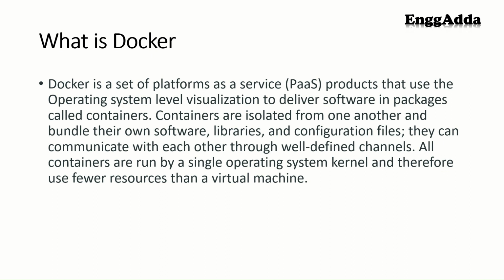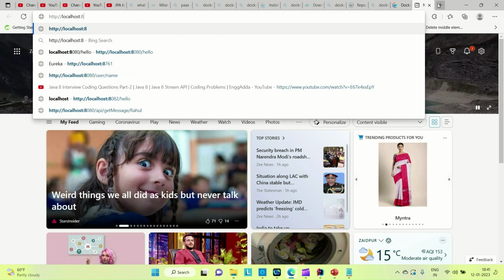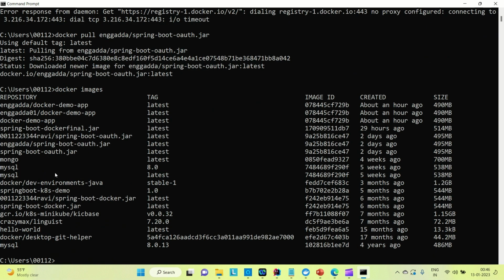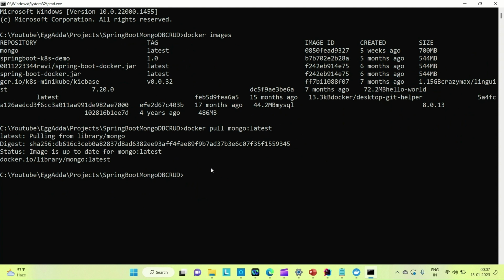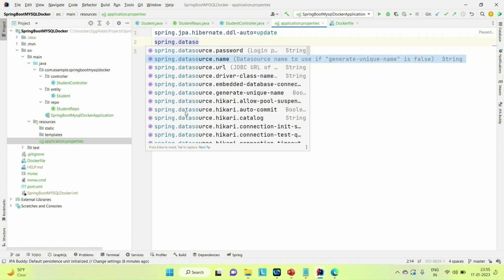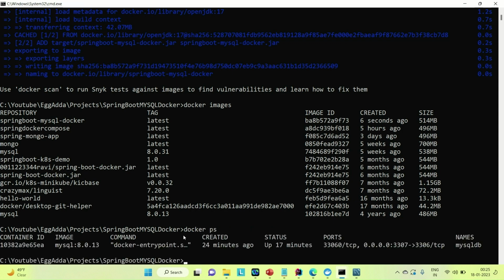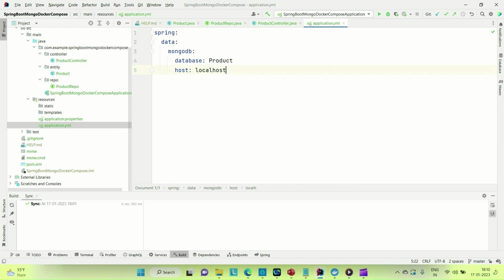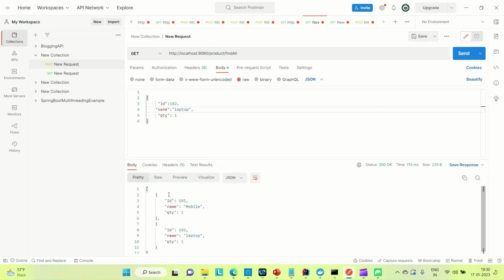Docker Crash Course | Beginner to Advance | Learn Complete Docker in One Video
Docker Crash Course | Beginner to Advance | Learn Complete Docker in One Video | EnggAdda | @enggadda